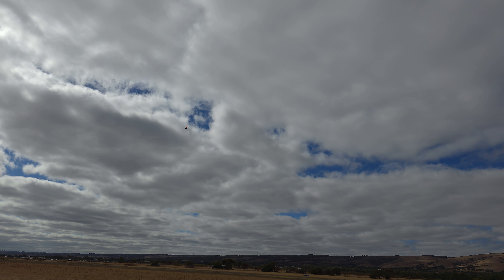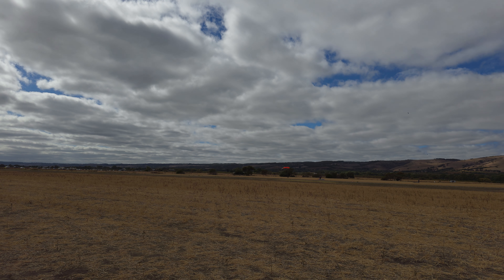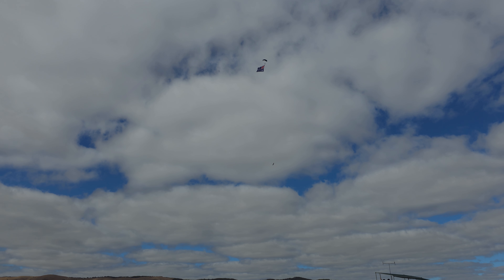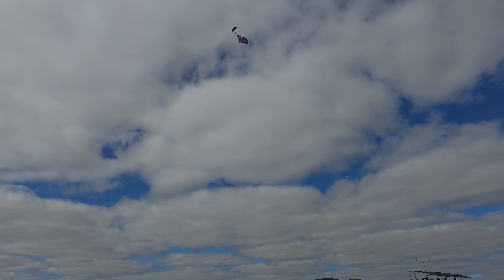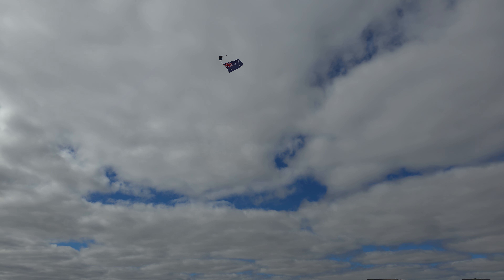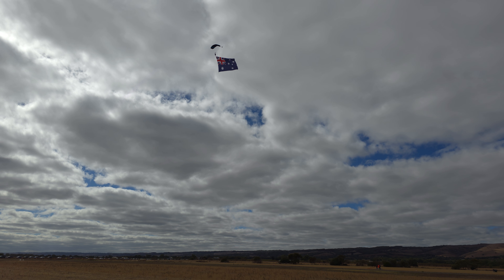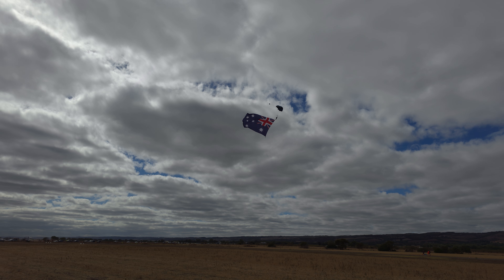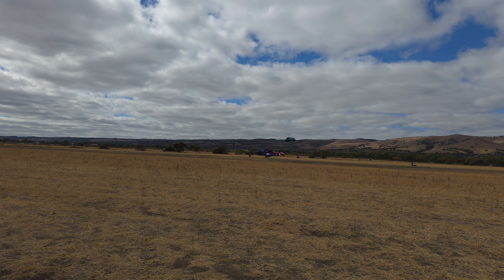The Vines Parachute Drop #2 at Aldinga Airshow a great day.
Fantastic to watch them in action.